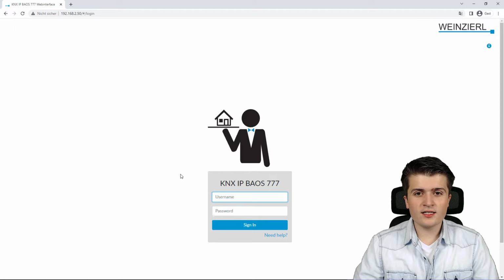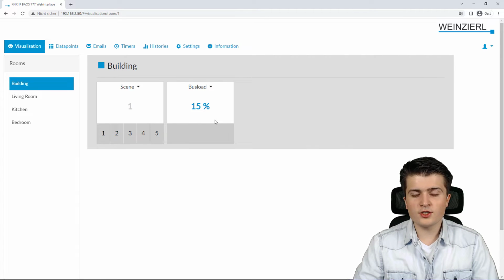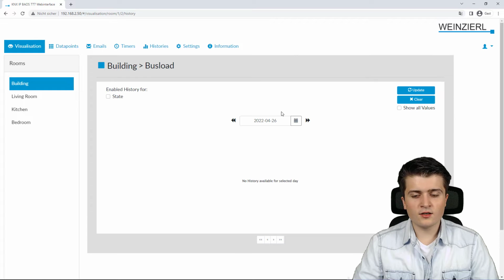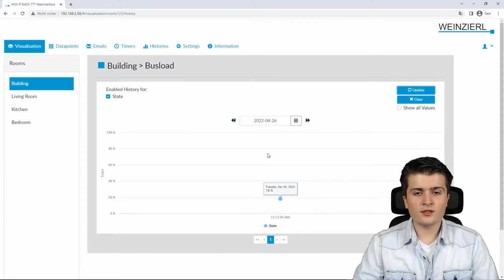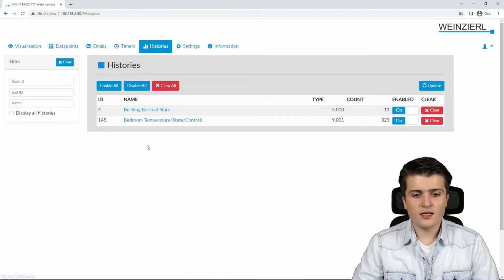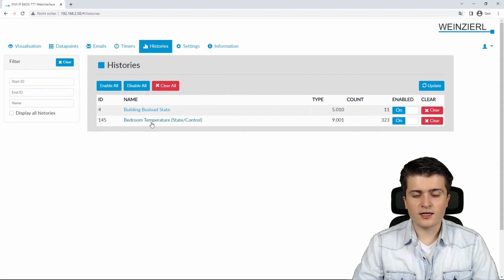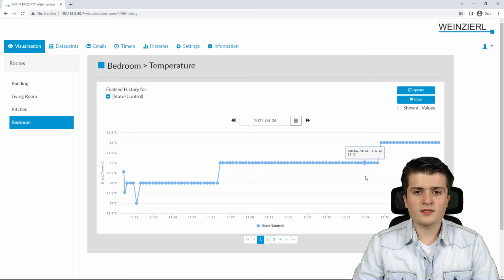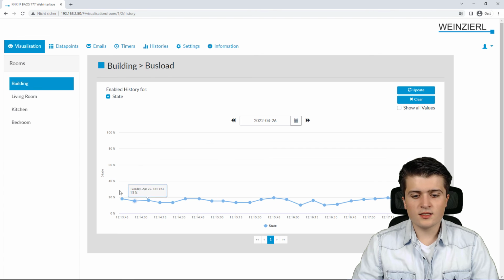KNX IP BAOS 777 // History (EN)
This video of the Weinzierl FAQ series for the KNX IP BAOS 777 shows how histograms can be created. This is illustrated using the bus load indicator on the web interface.